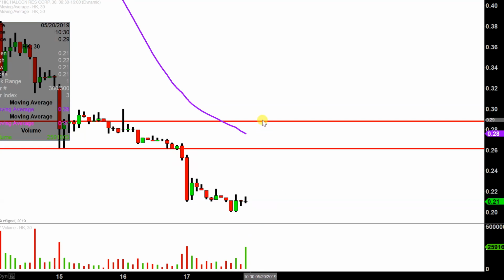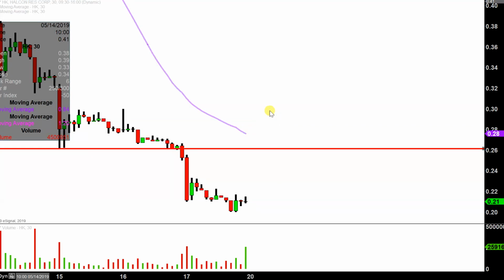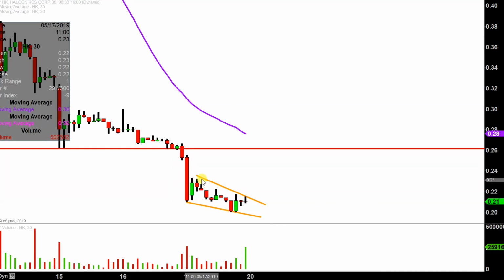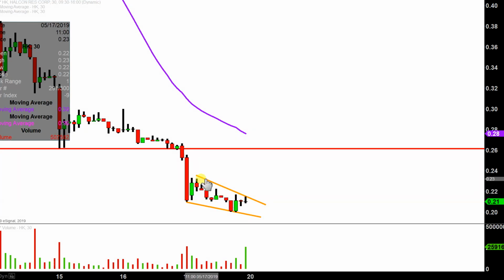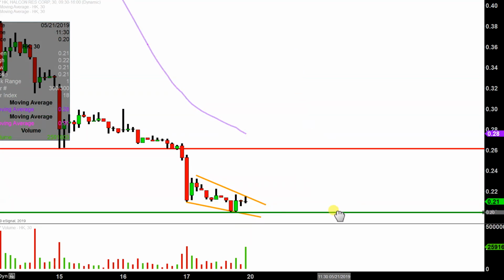Halcón Resources Corporation - HK Stock Chart Technical Analysis for 05-17-2019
Learn how to read stock charts and identify technical patterns as ClayTrader does a quick stock chart review on Halcón Resources Corporation (HK).